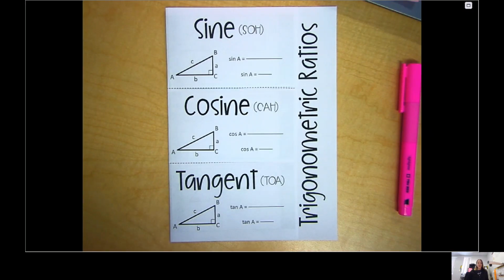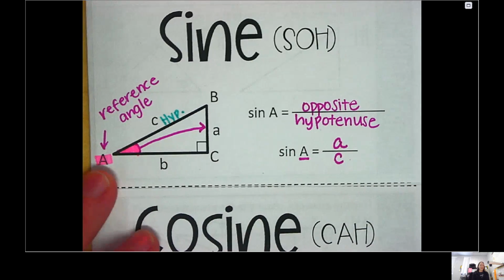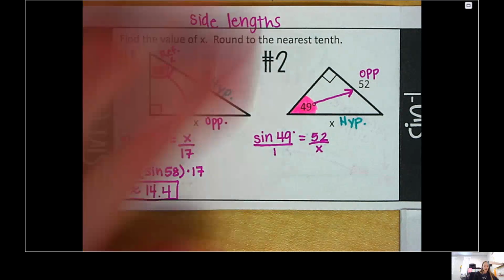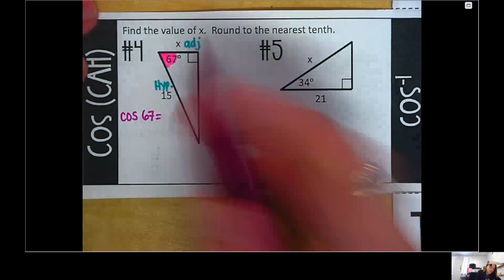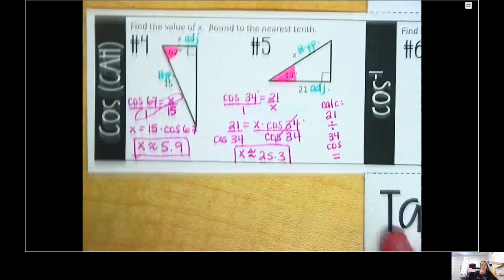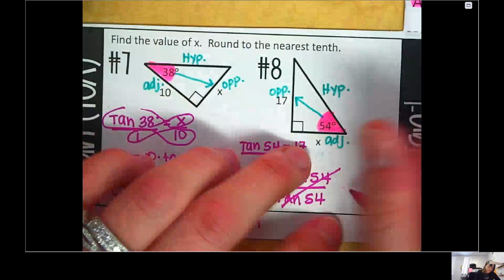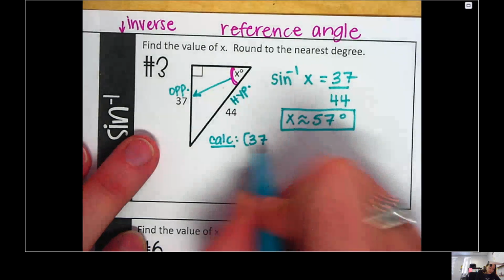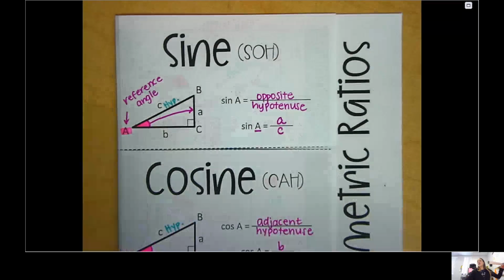Trigonometric Ratios - SOHCAHTOA (8.1 Notes)